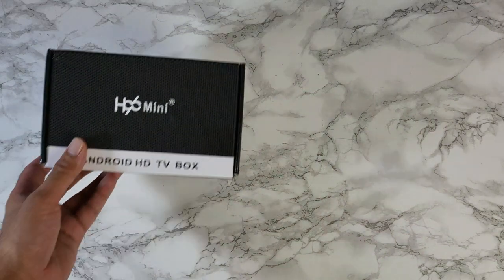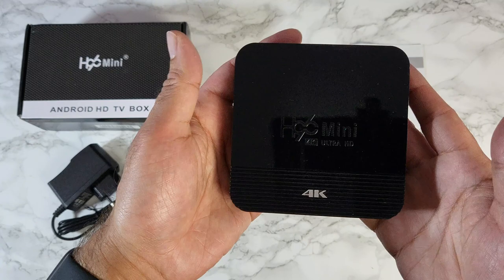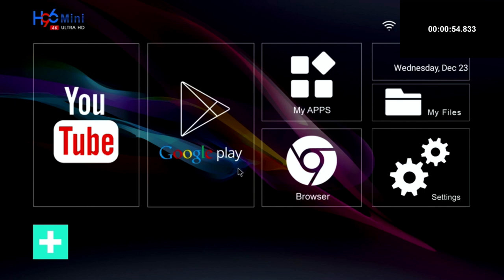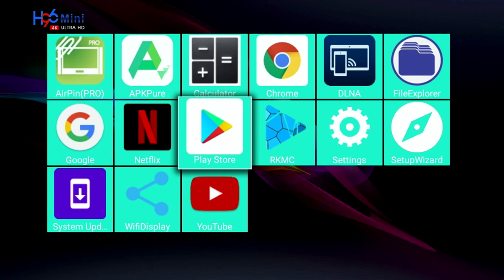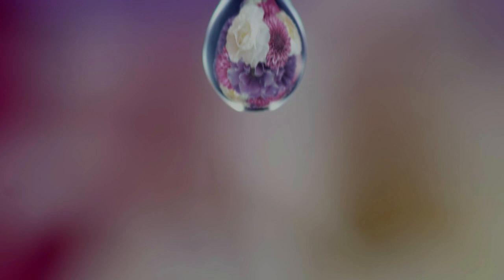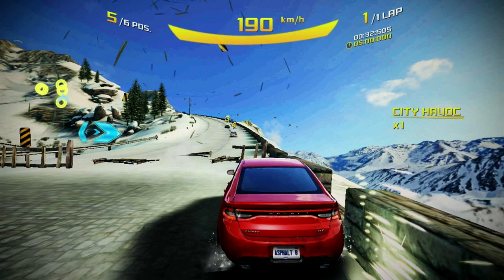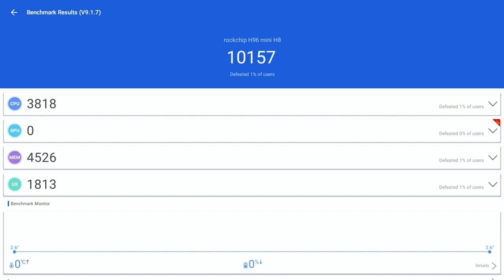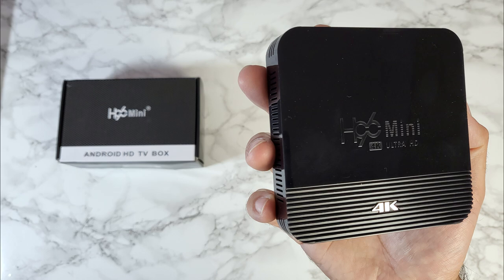H96 MINI H8 Full Android TV Box - ONLY £25 - Any Good?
Today I have got my hands on the new H96 Mini H8 Android TV box - including specs, features and testing 4K, streaming, gaming, benchmarks and lots more.

Specs:
* CPU: RK322A Quad-core
* GPU: Mali 400
* 2GB RAM (DDR3)
* 16GB ROM
* Dual Band WIFI
* 100MB LAN / BT 4.0
* Fulll Android v9.0
* HDMI v2.0
* Supports 4K HDR @ 60fps
* Standard IR Remote

Chapters:
00:00  INTRO
00:16  FULL SPECS
00:46  INSIDE BOX
01:06  DESIGN & PORTS
02:08  BOOT-UP SPEED TEST
02:34  ANDROID OS & SETTINGS
03:13  PRE-INSTALLED APPS
03:33  SCREEN MIRRORING
03:52  4K VIDEO FROM USB
04:39  YOUTUBE TEST
04:51  NETFLIX TEST
05:10  GAMING TEST
05:45  BENCHMARKS
06:43  TV BOX CHART RANK
07:04  PROS & CONS, THOUGHTS